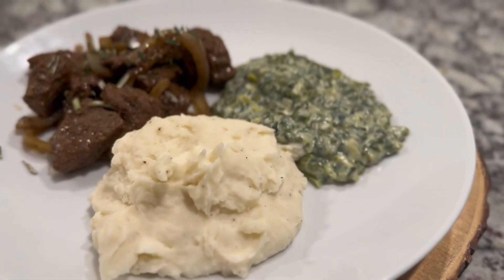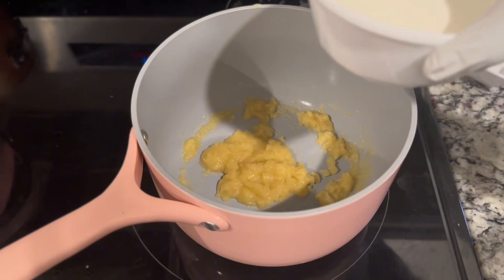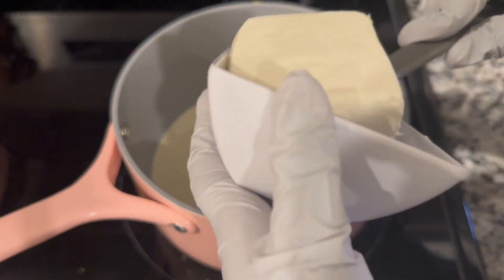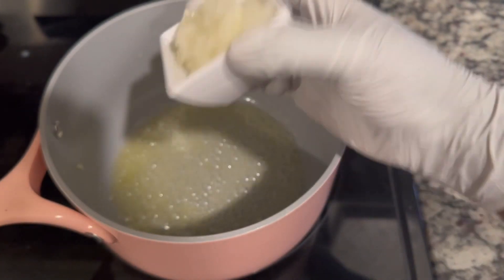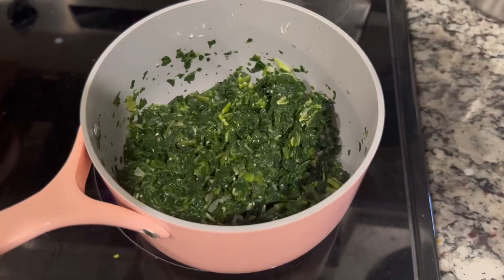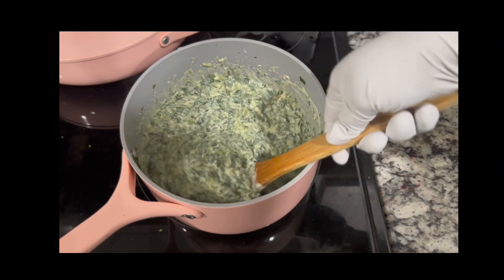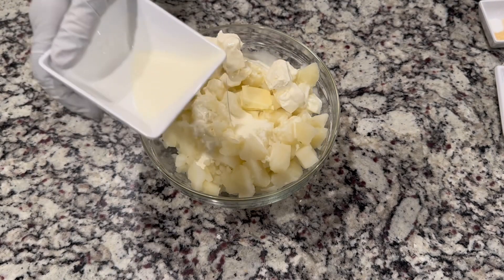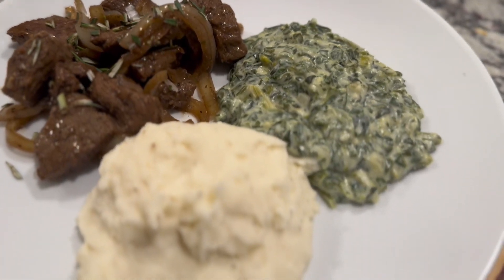Mashed Potatoes & Creamed Spinach | Thanksgiving Series | Khardiata’s Kitchen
Mashed Potatoes:

2- Large Russet Potatoes
4 oz- Cream Cheese
1/4 Cup- Heavy Cream
1 Tbsp- Butter
1/2 Tsp- Pepper
1/4 Tsp- Salt
1/2 Tsp- Garlic Powder
1/2 Tsp- Onion Powder

Cream Spinach:

5 Tbsp- Butter
1/4 Cup- AP Flour
1/4 Tsp- Salt
1 Cup- Half and Half
4 oz- Cream Cheese
2 Tbsp- Minced Onion
1 Tbsp- Minced Garlic
10 oz- Frozen Chopped Spinach
1/4 Cup- Water
1/4 Cup- Grated Parmesan

--Music
Credits-